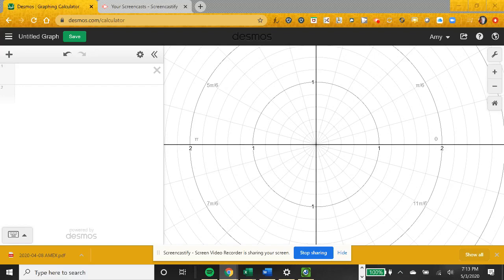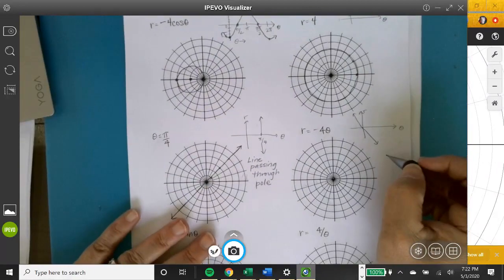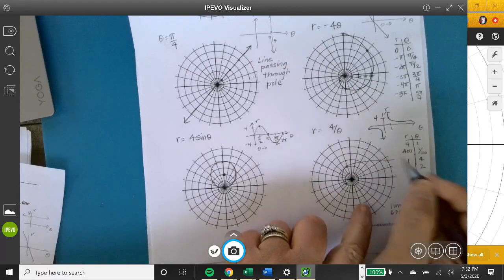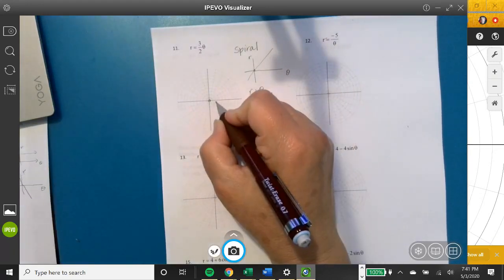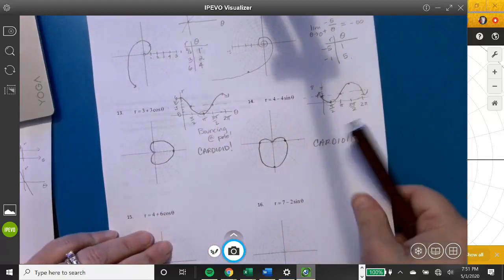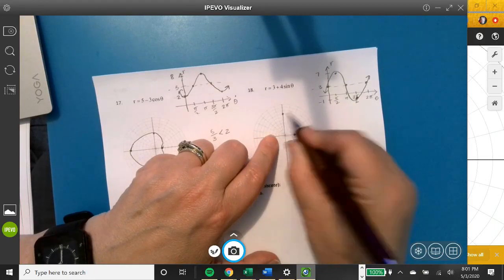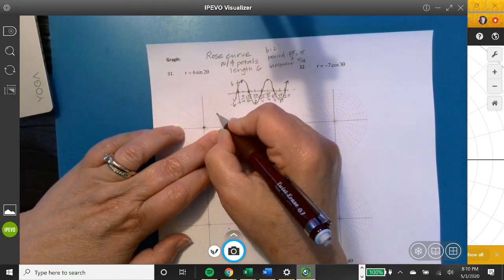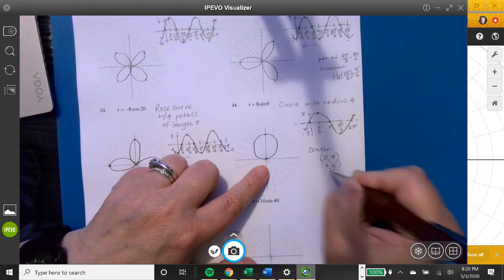Polar Graphing Review Take 2